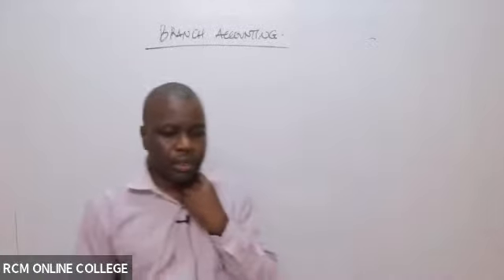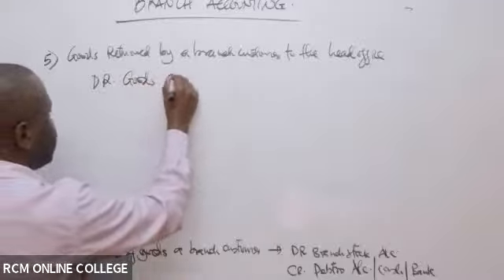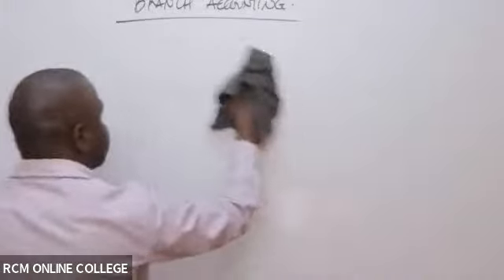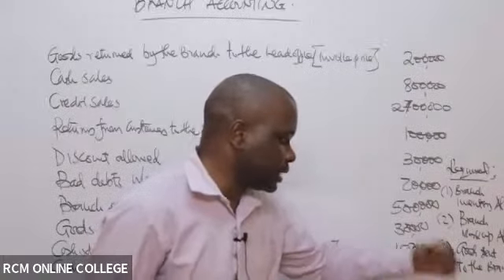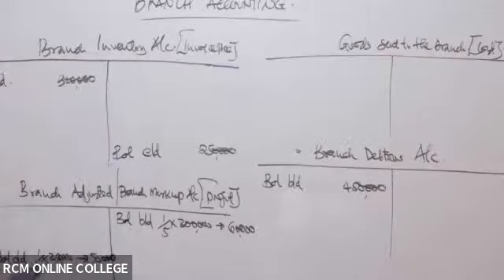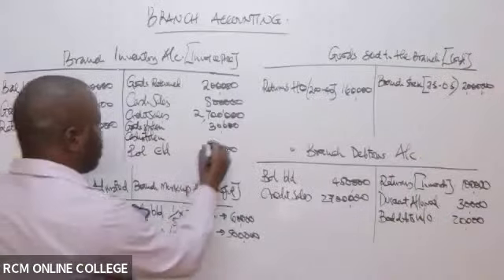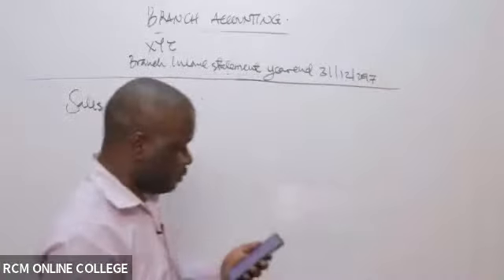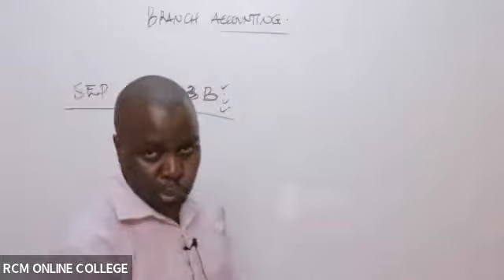Financial Reporting-Branch Accounting/CPA KENYA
Paybill: 6242839
Ready to take the next step in your accounting career?